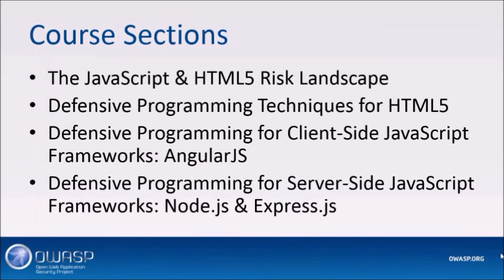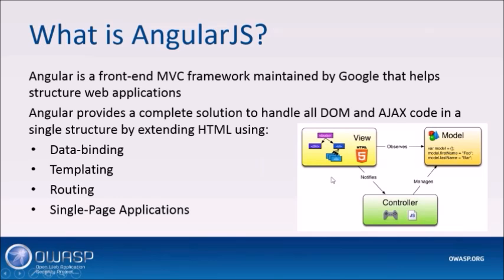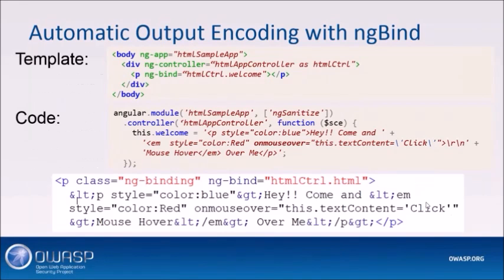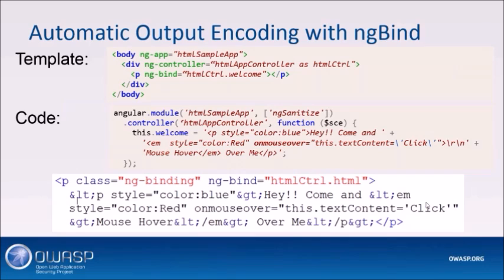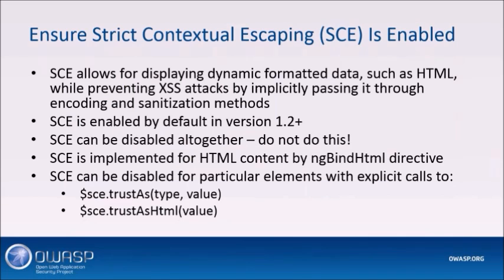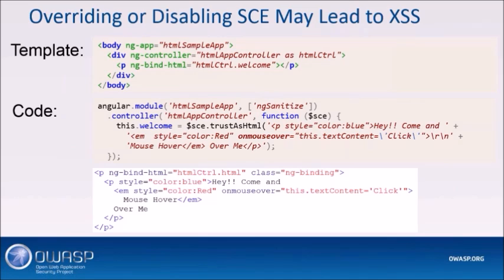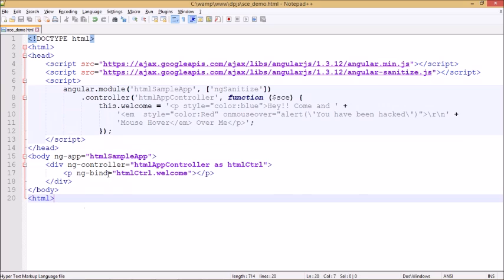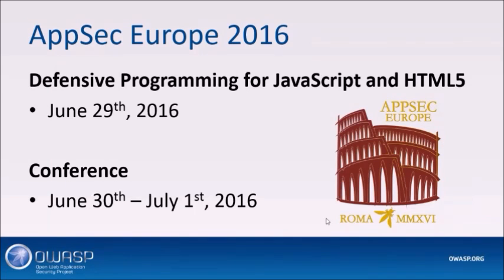Defensive Programming for JavaScript & HTML5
Ksenia Dmitrieva will be teaching the Defensive Programming for JavaScript & HTML5 training course at AppSec Europe 2016